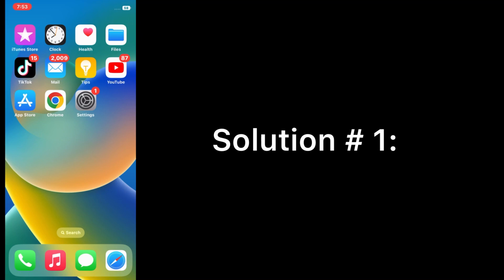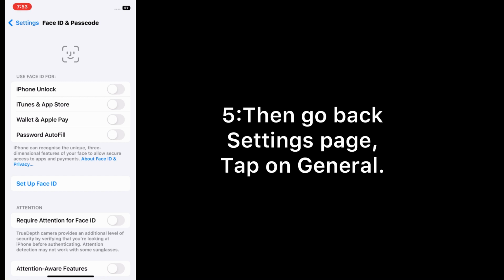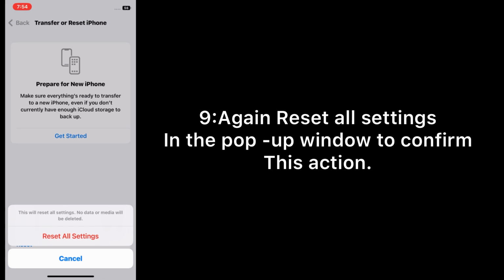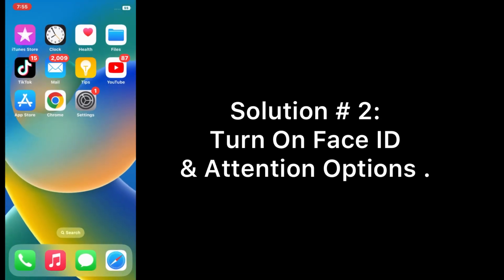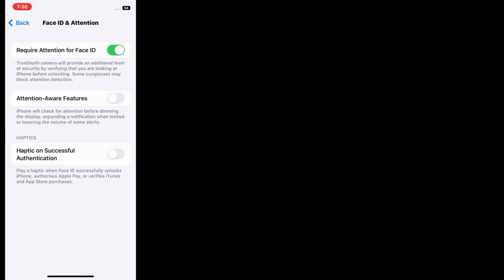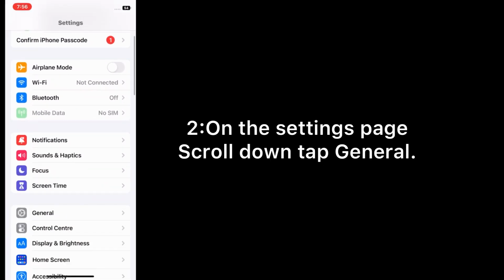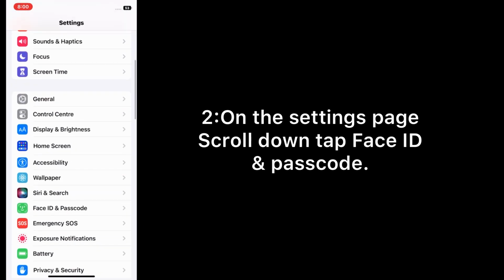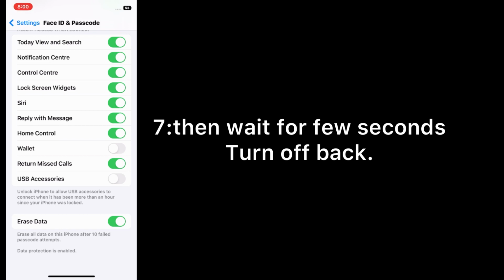How to fix Face ID not working on iPhone in iOS 16.5[ Face ID not available]